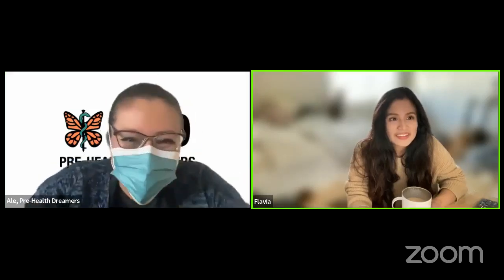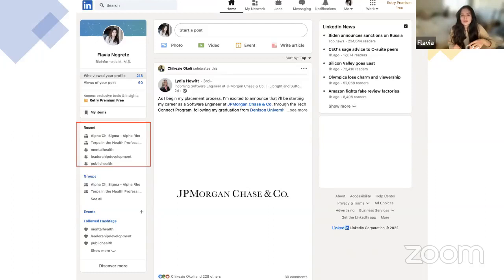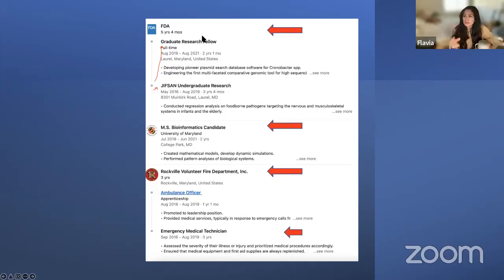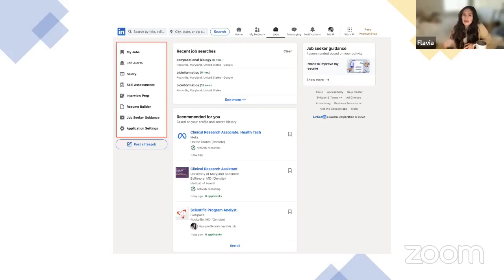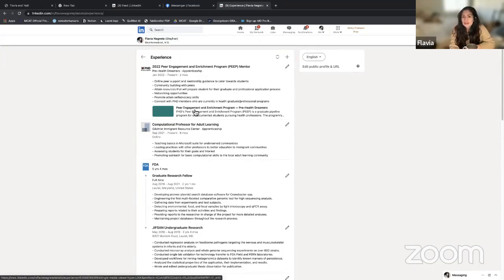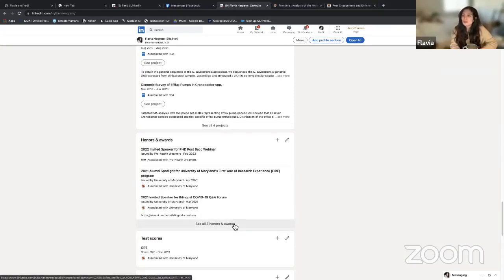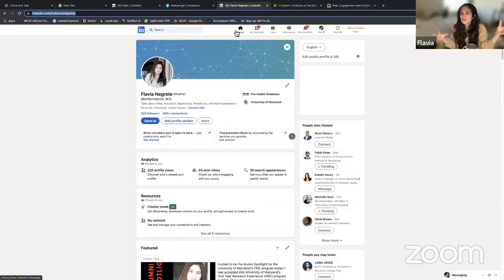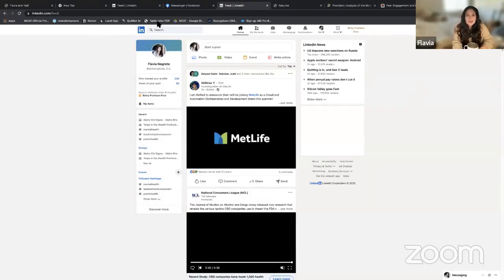2022 LinkedIn Tutorial for PHDreamers